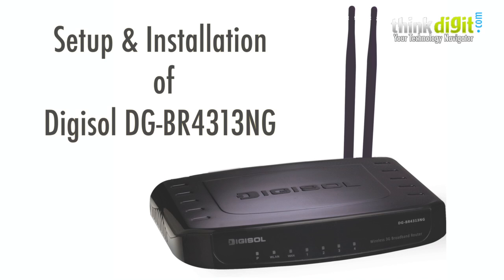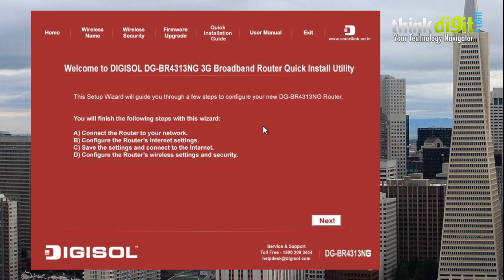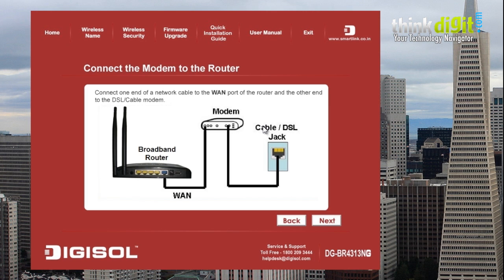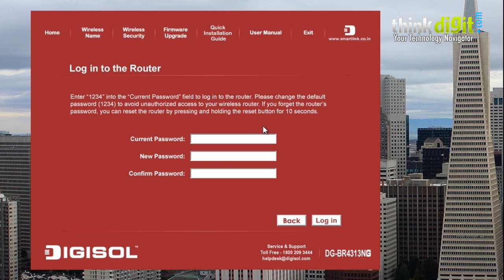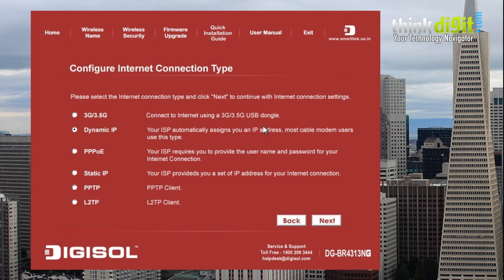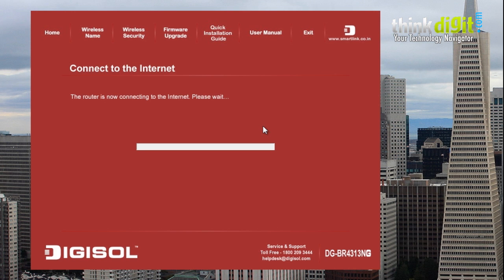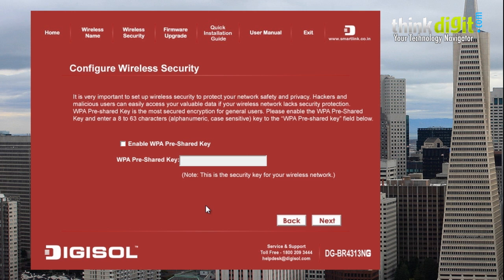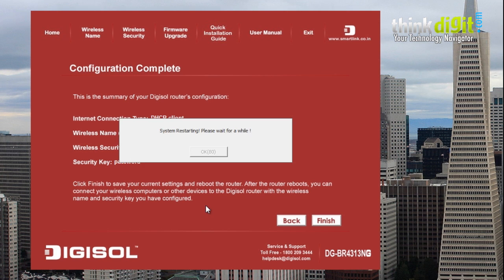Setup & Installation of Digisol DGBR4313NG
We setup the Digisol DG-BR4313NG 300Mbps Wireless Green 3G Broadband Router and guide you through its easy installation procedure.